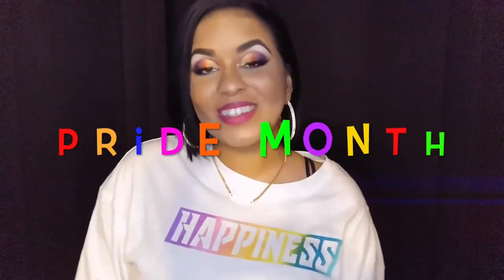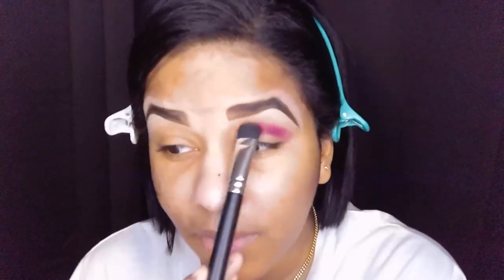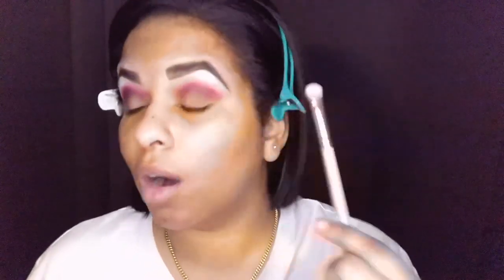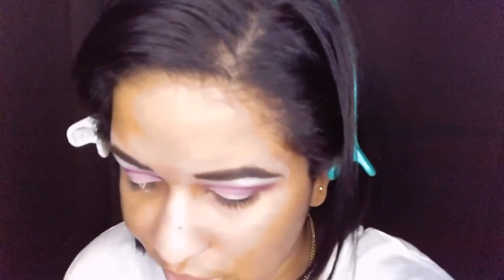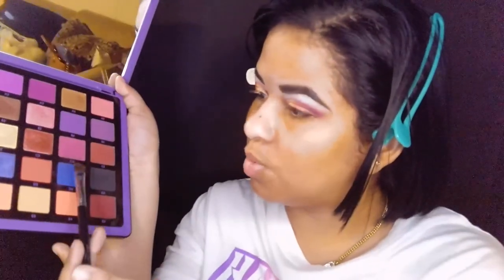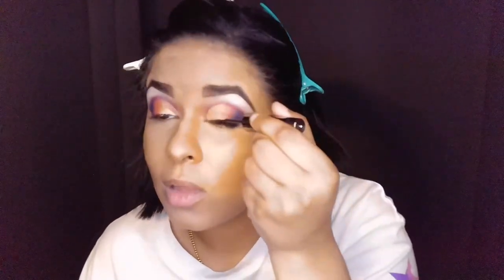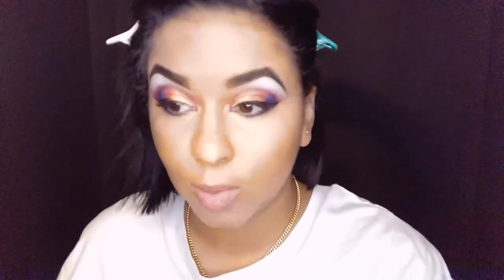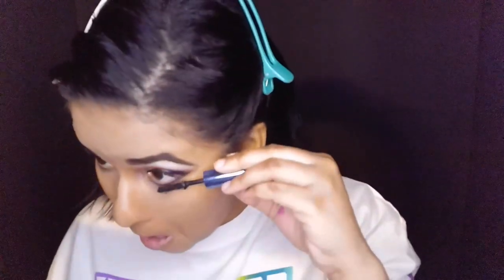2021 Pride Rainbow Eye and Lip tutorial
Hey Guys and Welcome back to the Glam! This week I'm celebrating PRIDE in my own way by creating this 2021 Pride Rainbow Eye and Lip tutorial!! This year I'm creating a rainbow cut-crease and a bright fuchsia lip! It's my little way of showing and lending my support to all of my LGBTQ+ brothers and sisters out there. Love who want because LOVE is LOVE no matter what!
We are so close to 200 and then I can FINALLY give away that Sweet Peach Palette from Too Faced Cosmetics!!!
My eBay store
My Etsy Store
Products Used on Camera -
Anastasia Beverly Hills Norvina Pro Palette Vol. 1
Butter London Iconoclasts Infinite Lacquer Liner in “Brilliant Black”
Essence lipLiner in “Red Blush”
NYX Cosmetics Soft Matte Lip Creme in “Prague”
Eyeko Beach Waterproof Mascara
Too Faced Cosmetics - Born this Way Naturally Radiant Concealer in “Light Medium”
Brows:
Joah Beauty - Brow Down to Me Precision Eye Pencil in “Brunette”
Anastasia Beverly Hills - Dipbrow Gel in “Ebony”
Eyes:
Ariel Lashes
NYX Cosmetics Proof it Waterproof Eyeshadow Primer
Face:
Smashbox: Photo Finish Primerizer
NYX Cosmetics Total Control Drop Foundation in “Cinnamon”
NYX Cosmetics Full Coverage Concealer in “Orange”
Touch in Sol “NoPoreblem” Priming Water
Revolution Luxury Baking Powder in “Banana”
Too Faced Cosmetics - Dew You Fresh Glow Setting Spray
Too Faced Cosmetics - Diamond Lights Highlighter
Kardashian Beauty - Bronzer in “Cabana Bronze”
Laura Geller Baked Blush-n-Brighten in “Honeysuckle”
Anastasia Beverly Hills - Concealer in 6.0
Taste Cosmetics Shape Tape Contour Concealer in “Medium”
Beauty Bakerie - Flour Setting Powder in “Cassava”
Kick Ass Beauty - Just Bright Tired-Skin Concealer
Kick Ass Beauty - All Is Calm Anti-Redness Concealer
ULTA Beauty Moisturizing Foundation Stick in “Dark Neutral”